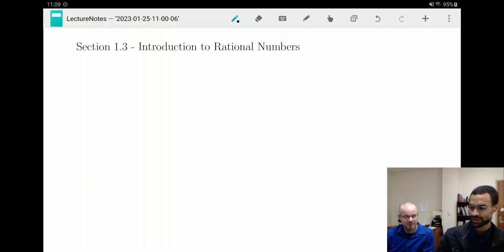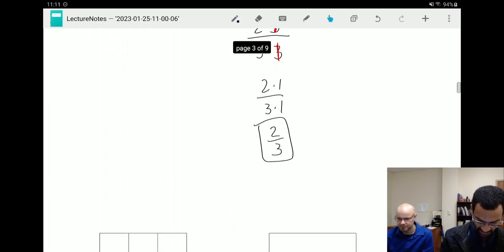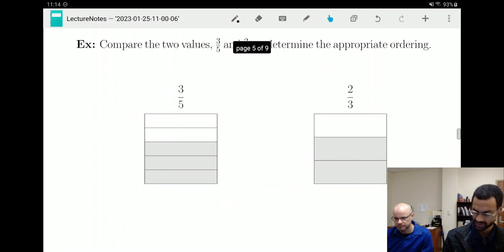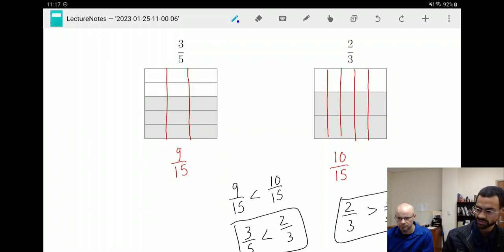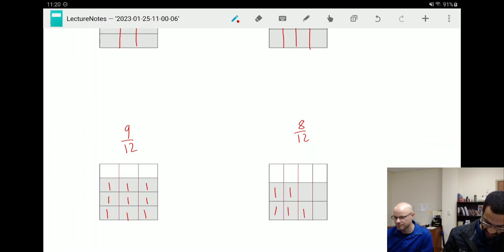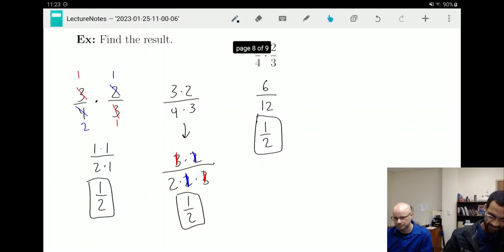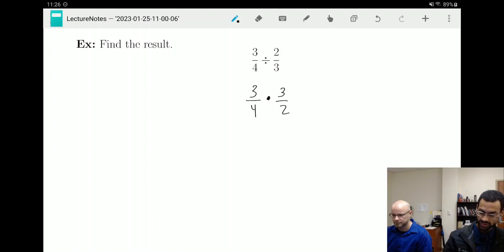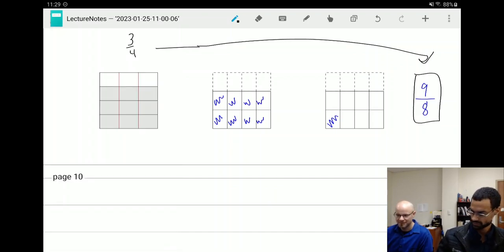Introduction to Rational Numbers (Overview)